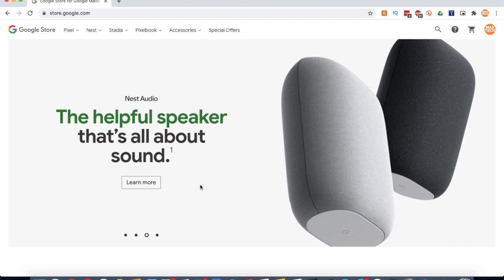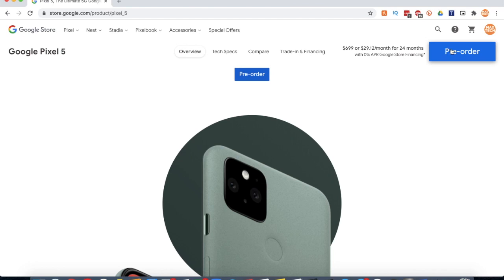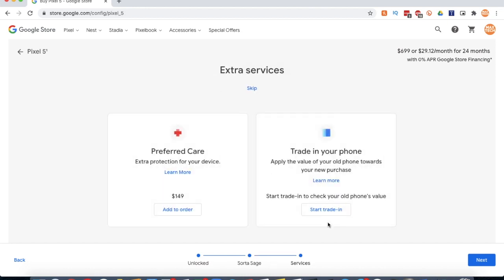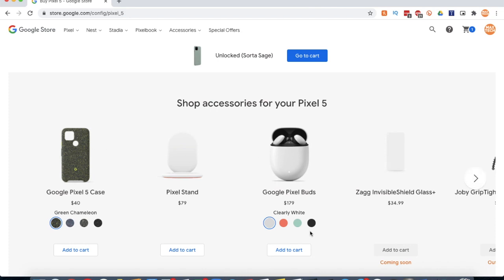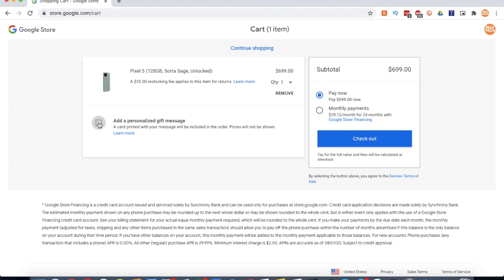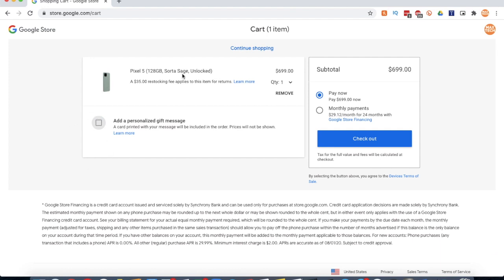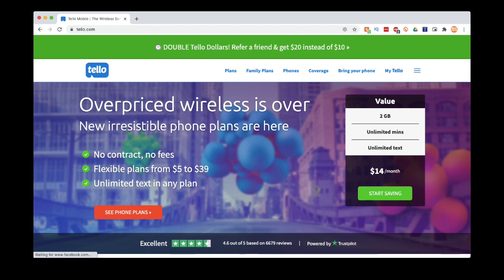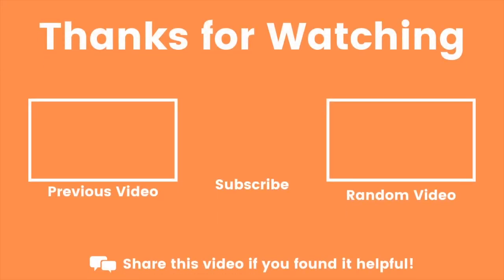How to Pre-Order Unlocked Google Pixel 5!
If you're interested in the new Google Pixel 5, then this video is for you. From the buying page to the transaction, I'll show you how to buy the Google Pixel 5 Unlocked.

My name is Max and I want to help you save money on your phone bill. From activation tutorials to lists of the best plans, you'll gain knowledge about cell phone plans, smartphones, and how cellular networks work.

👍 LIKE if you found the video helpful